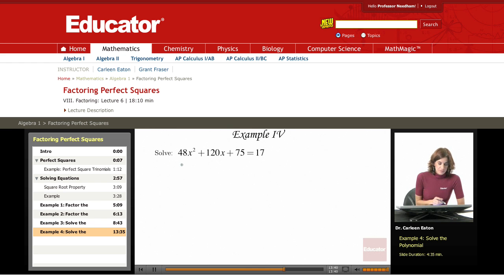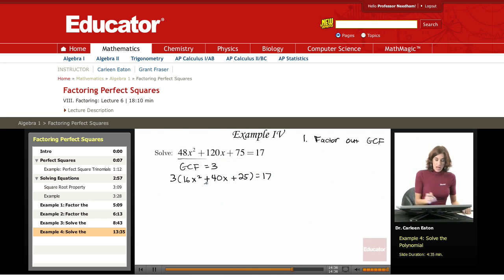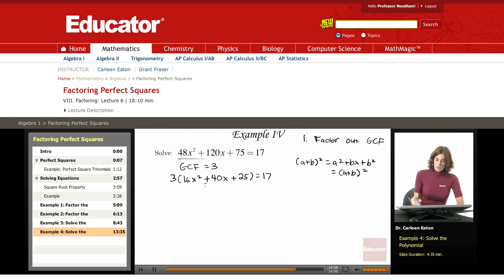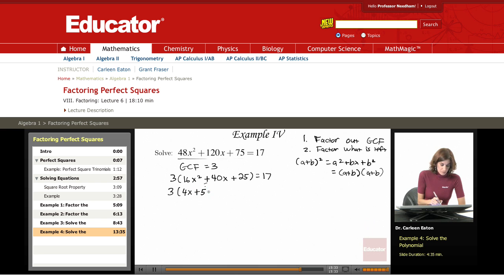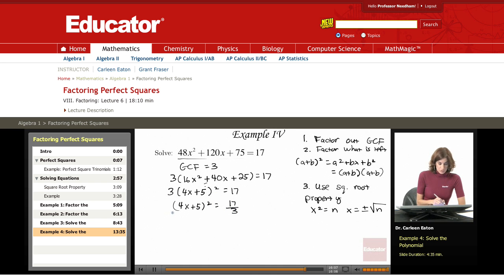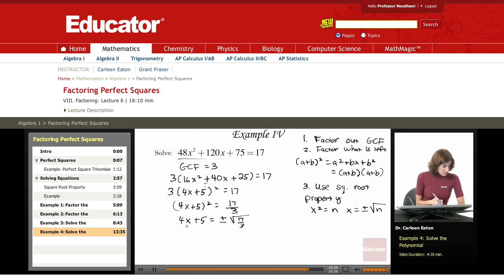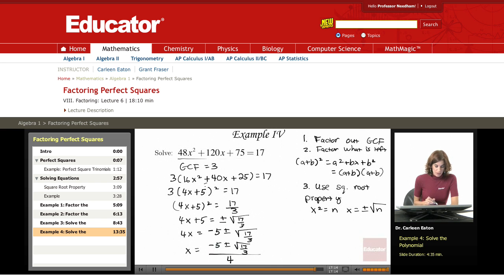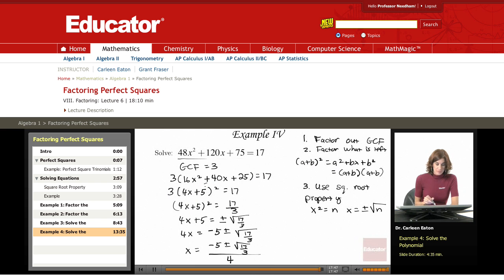Algebra: Factoring Perfect Squares